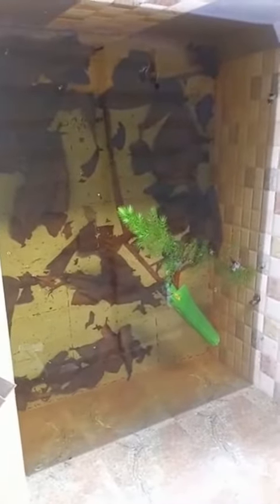Betta Fish Breeding Fries Update 15 Days Fries/Betta Fish Breeding